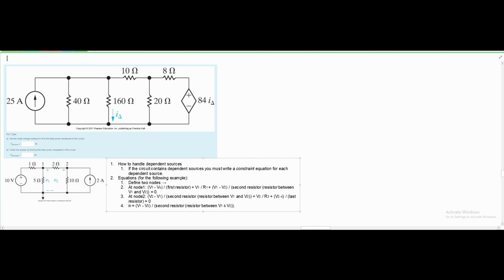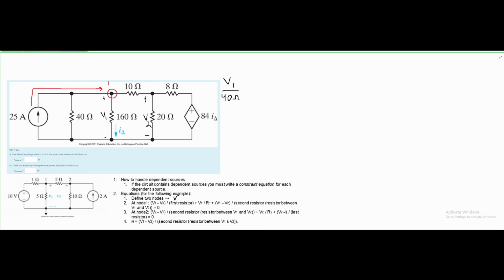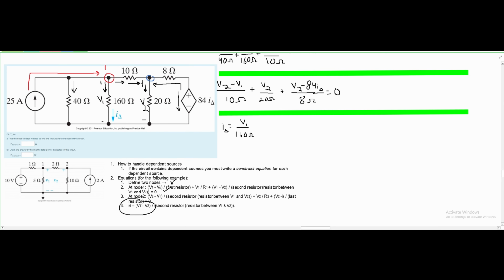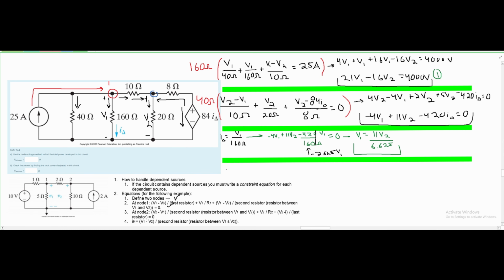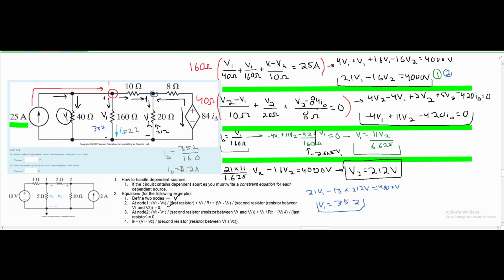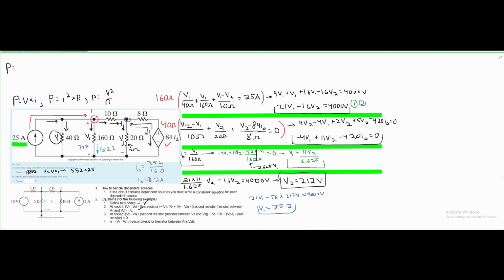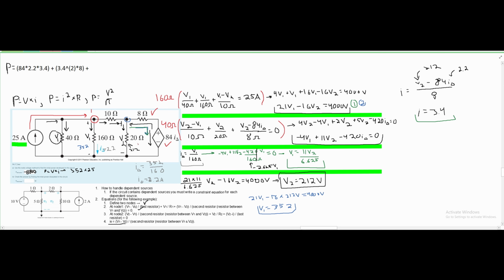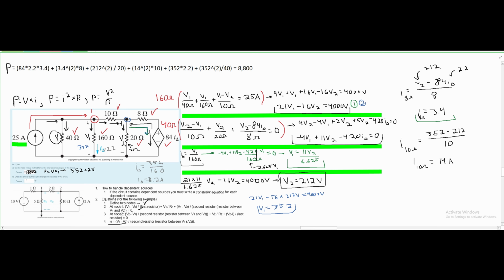Intro to Circuit Analysis | Ch.4 - Techniques of Circuit Analysis | Q.9: Use the node-voltage met...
Topics:
4.1 Circuit Terminology, 4.2 Node-Voltage Method, 4.3 Node-Voltage Method With Dependent Sources

Question:
a)  Use the node-voltage method to find the total power developed in this circuit.
b)  Check the answer by finding the total power dissipated in this circuit.